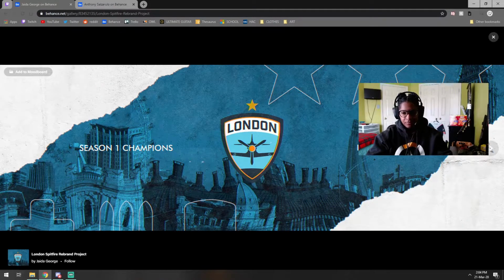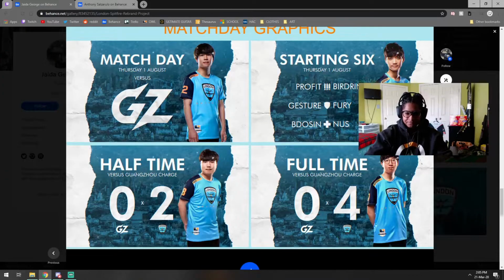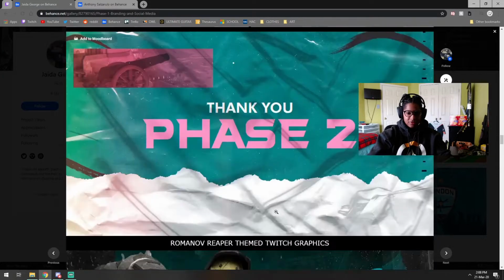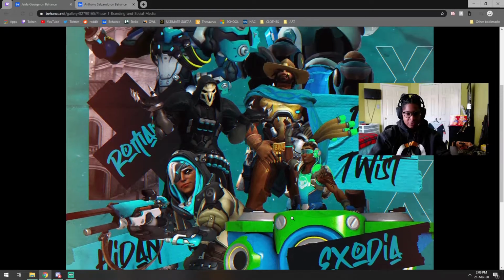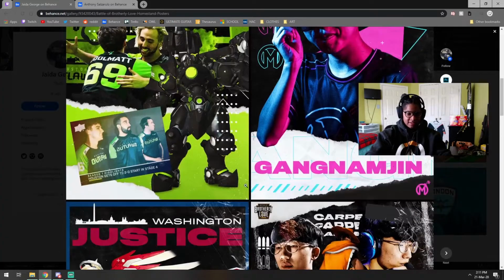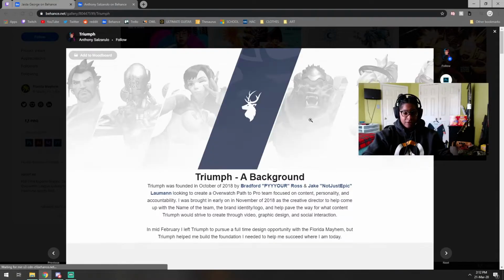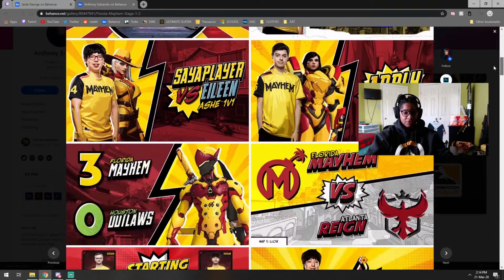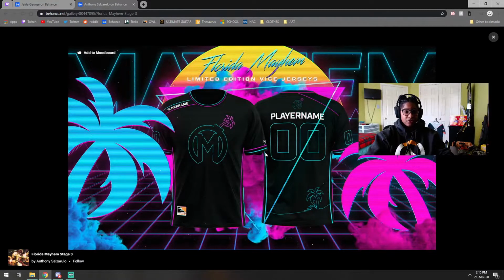STYLE! - Together We Design Episode 5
If you do something, do it in STYLE.

This week, anarchy goes over what style is, how to use it and also some of her own examples of some styles in graphic design.